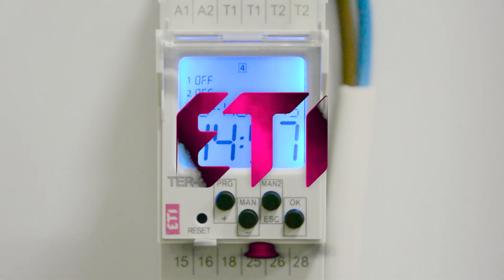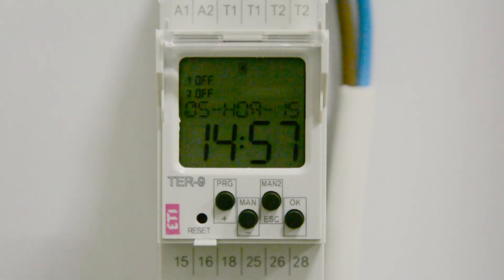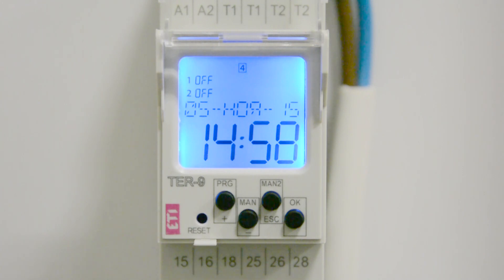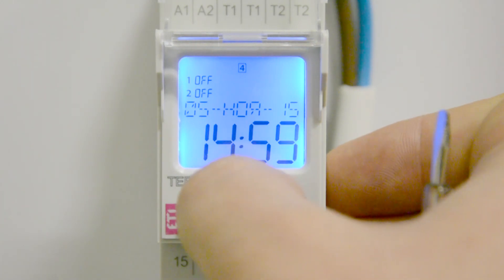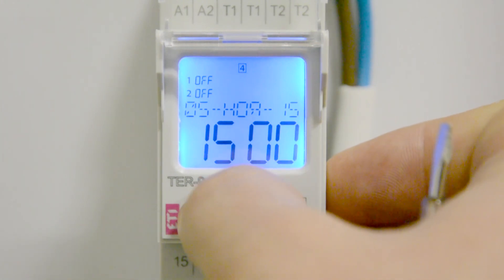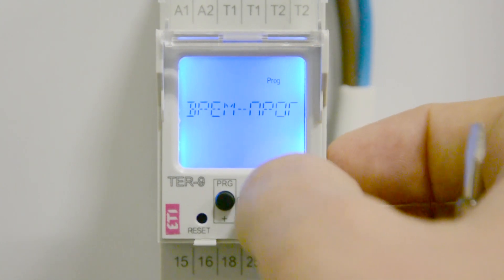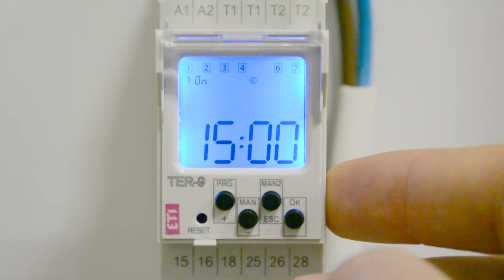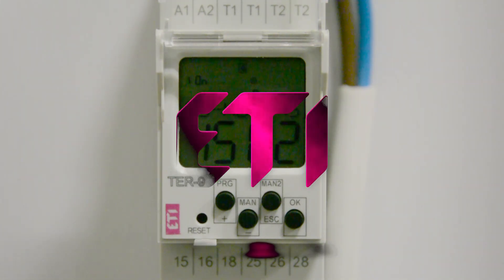How to program the multifunction digital thermostat TER-9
Detailed instructions on how to program the multifunction digital thermostat TER-9.